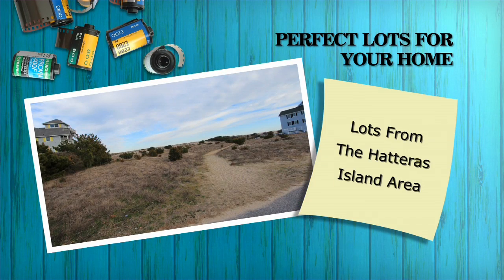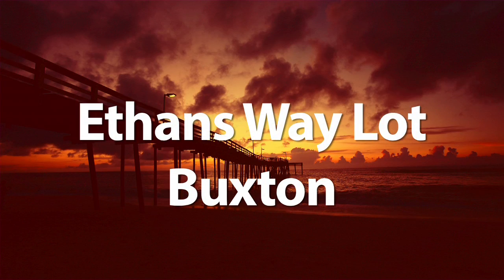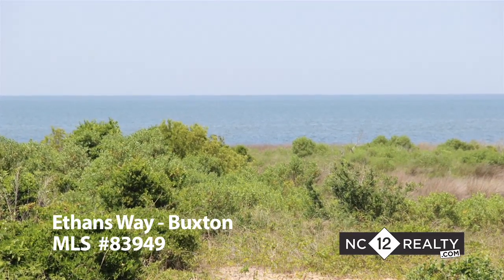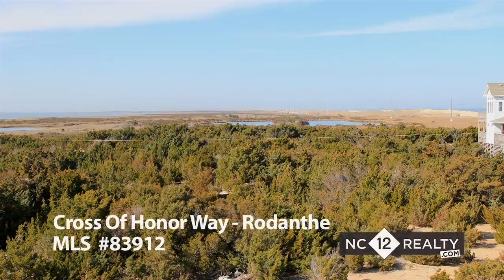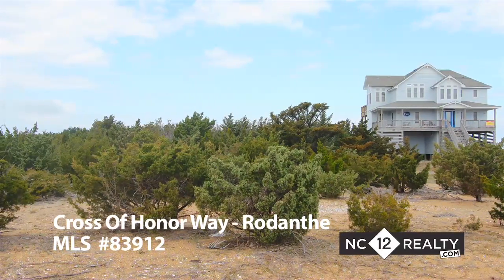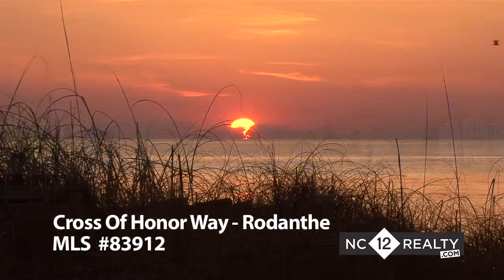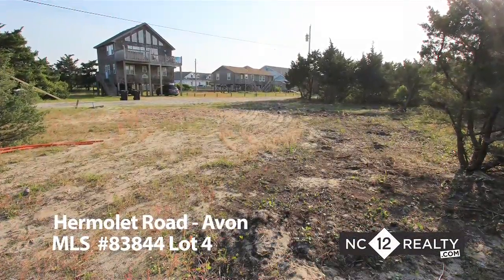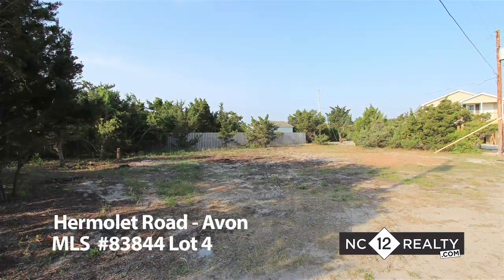Hatteras Island Lots for Sale, Outer Banks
Hatteras Island offers some nice locations for your new beach house.